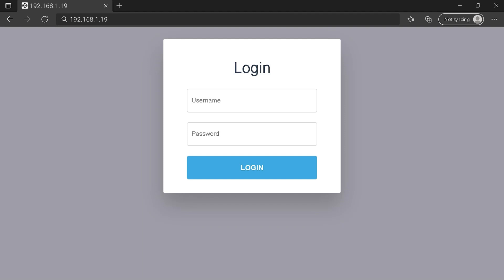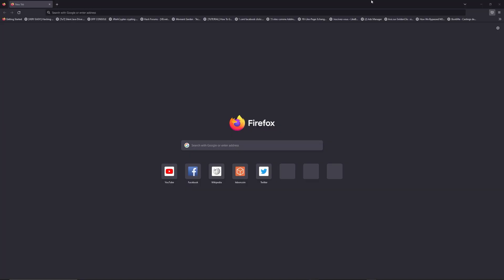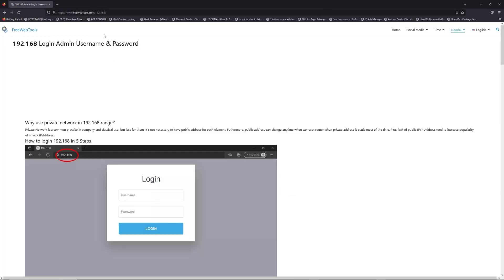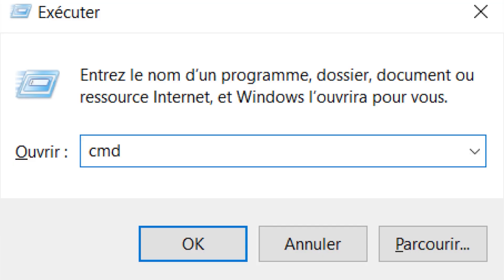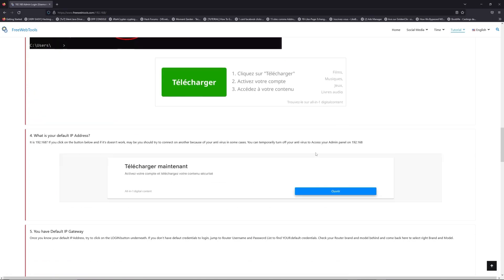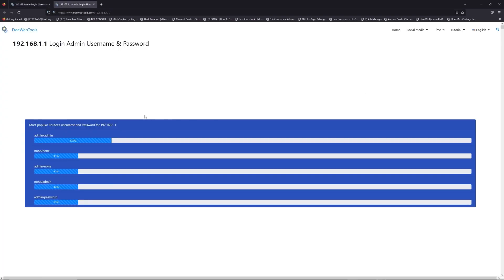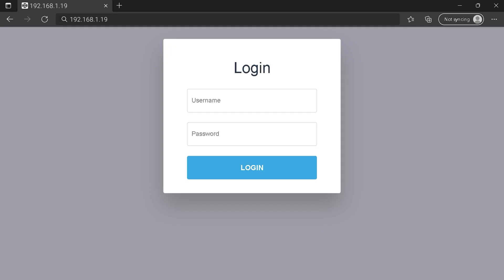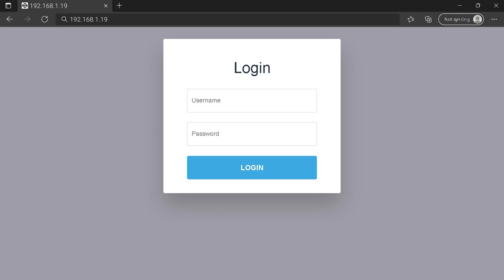192.168.1.19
00:00 Check your Router Manual for 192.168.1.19
00:40 Find your default credentials of 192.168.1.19
00:55 Get your default IP Address
01:30 Go to to get your default credentials
02:05 Connect to 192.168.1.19 IP Address
02:31 Type your credentials to connect on 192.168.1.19